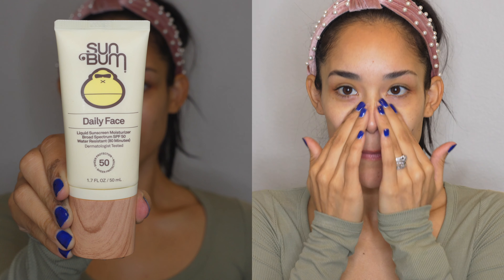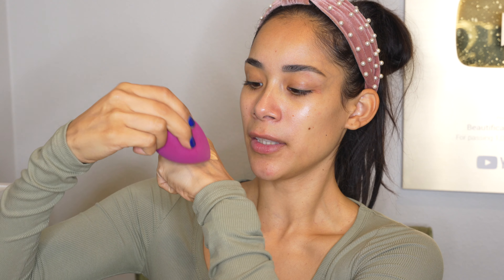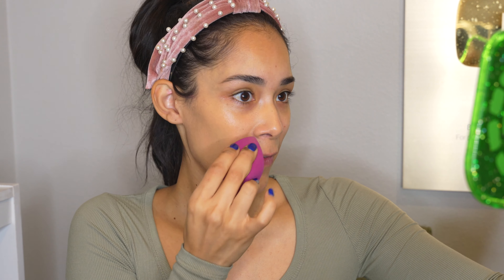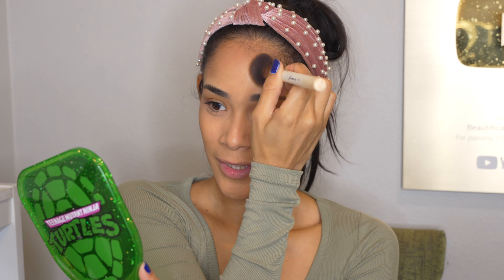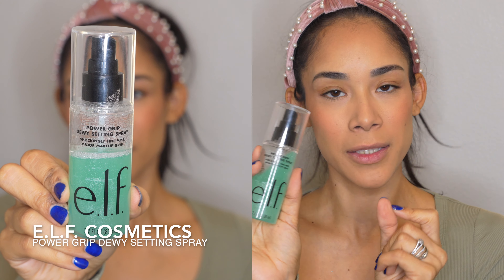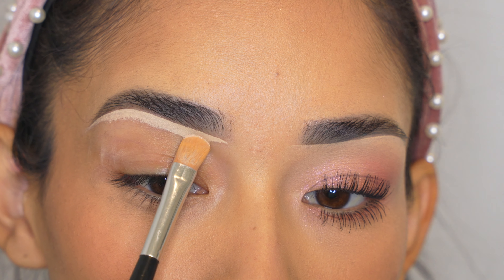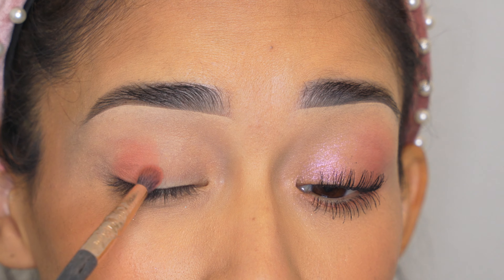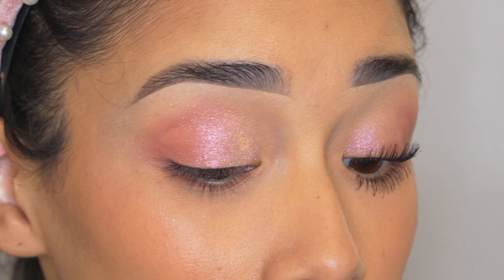Easy Soft Glam For Your Special Day!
Hey!!! In today's makeup tutorial I will show you how to apply and blend out  eyeshadows and how to apply your makeup for your special day (bride, quinceañeras, madrinas, etc). It's an easy soft glam for beginners! I hope this tutorial is helpful😊

Marta.fdz